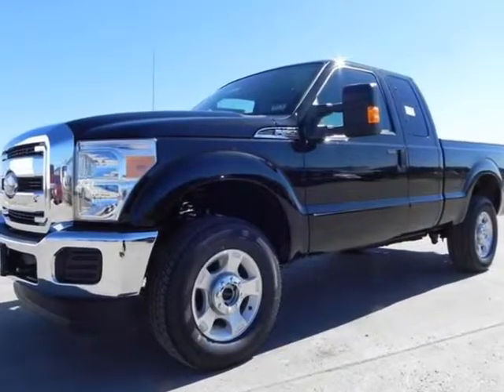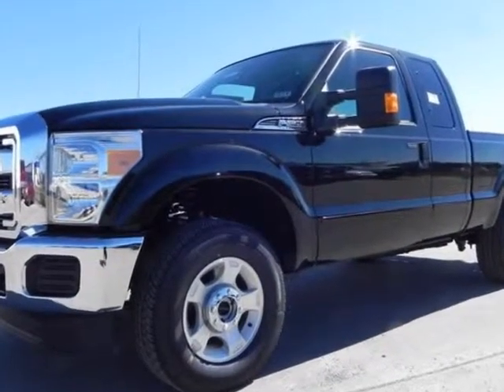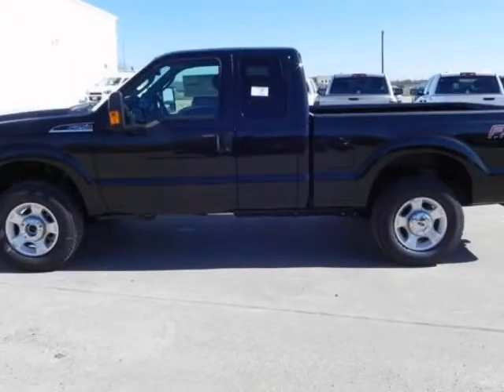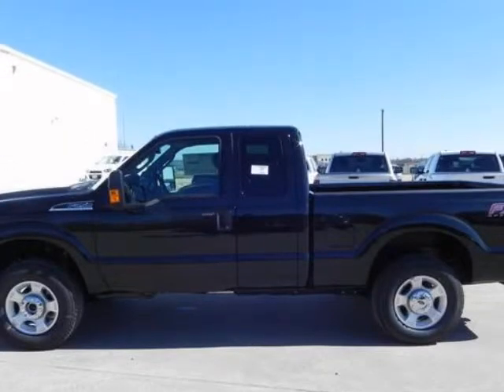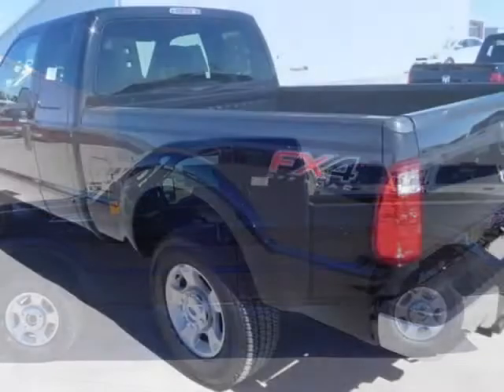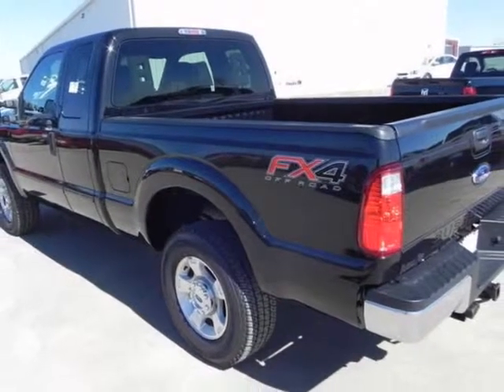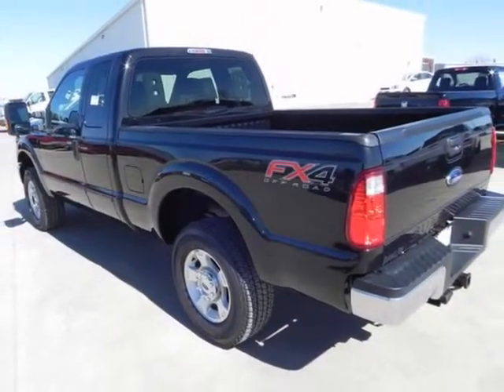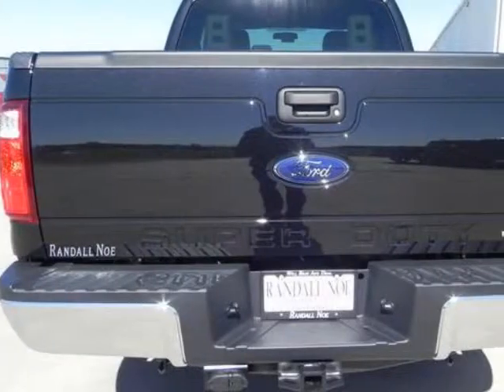2013 FORD Super Duty F-250 Pickup 4WD SuperCab 6-3/4 Ft Box XLT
2013 FORD Super Duty F-250 Pickup 4WD SuperCab 6-3/4 Ft Box XLT
VIN: 1FT7X2B69DEA74291

We think you will love this NEW 2013 FORD Super Duty F-250 Pickup 4WD SuperCab 6-3/4 Ft Box XLT.We are proud to offer great financing options on new vehicles.